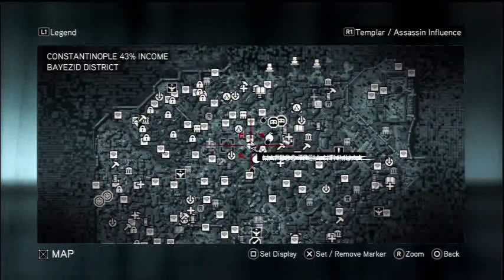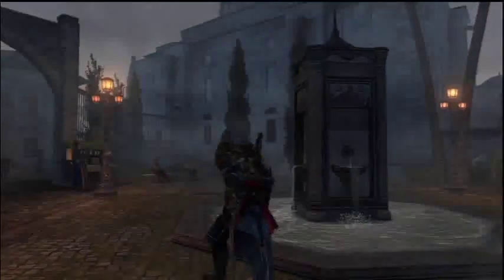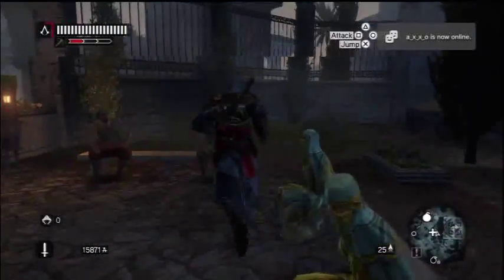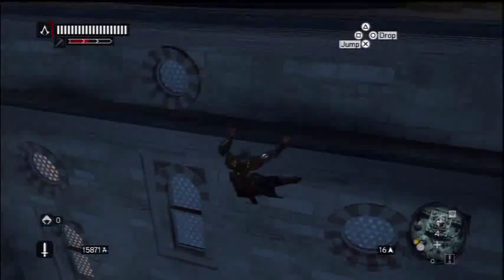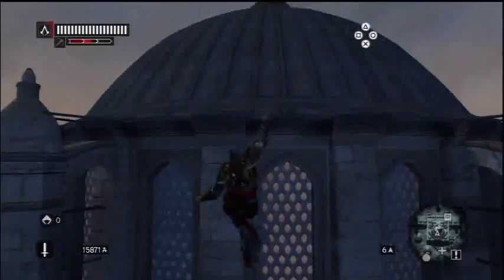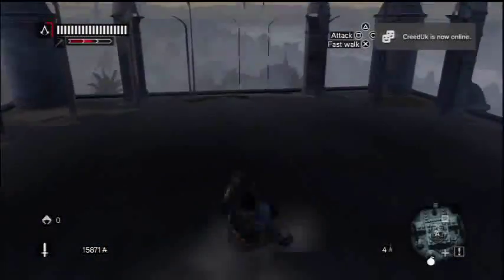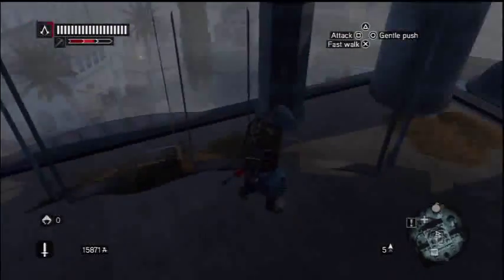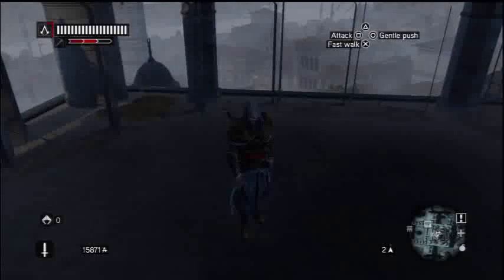Assassins Creed Revelations Glitch & Hidden Room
Assassins Creed Revelations hidden room.